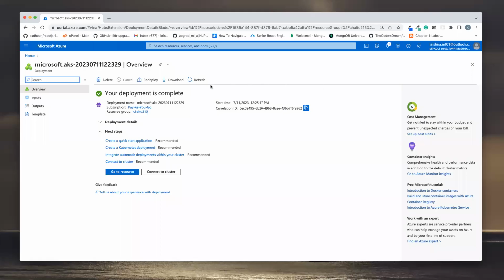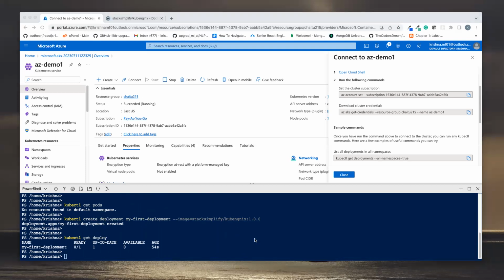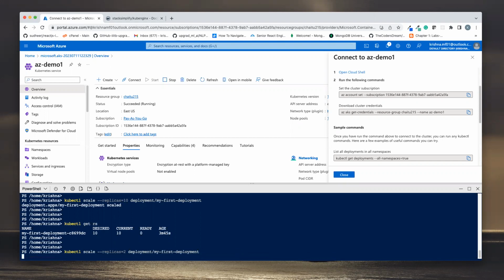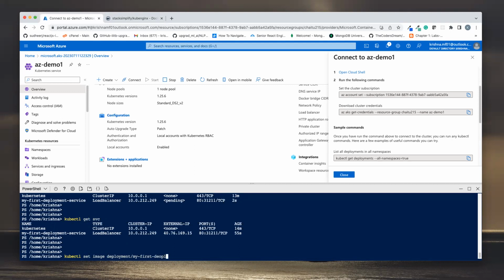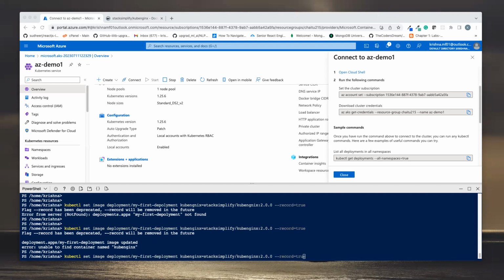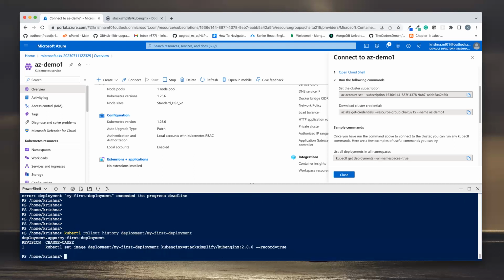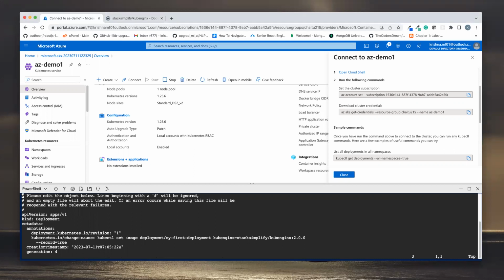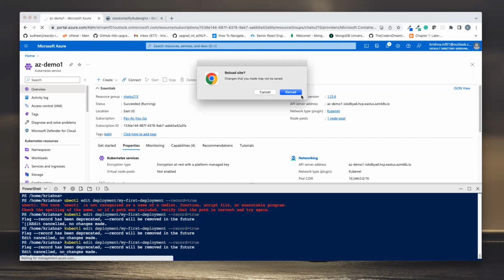Kubernetes- part 6